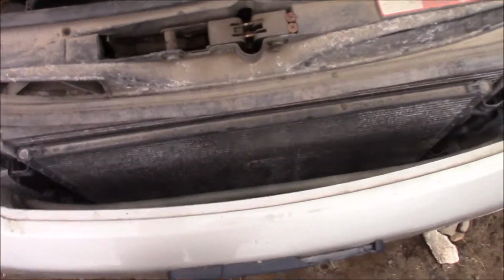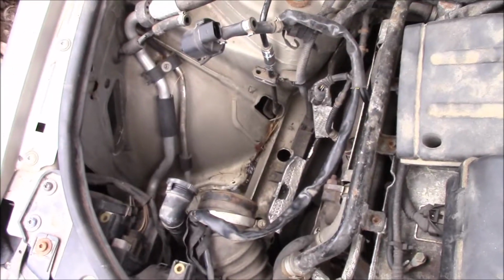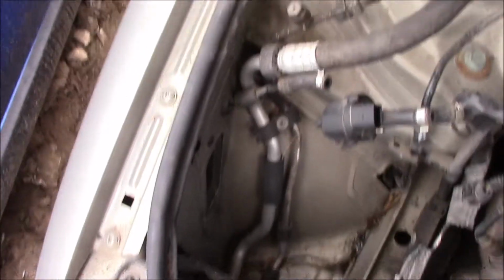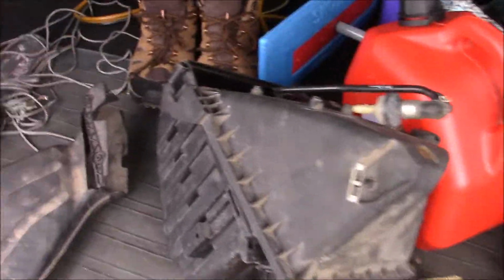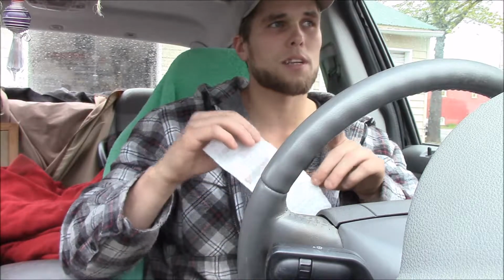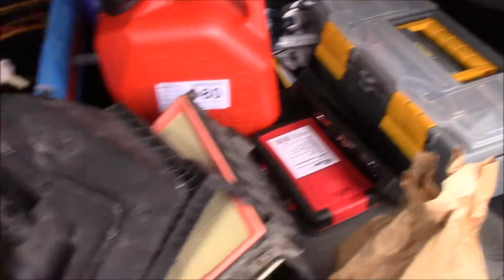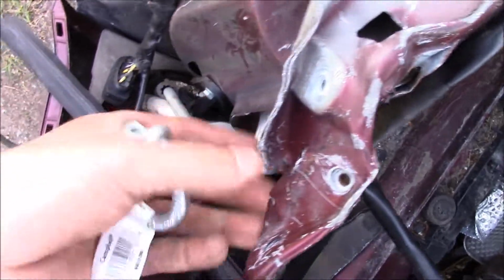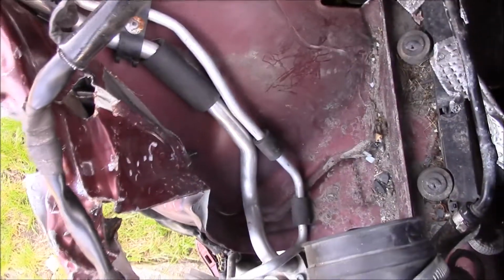Project Audi B6 ep 3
Today, the Audi gets some new parts! We go parts huntin' in the junkyahd to see what we can find!